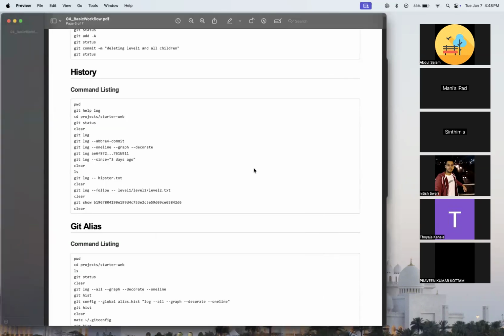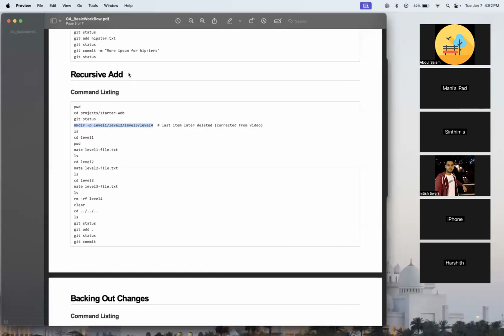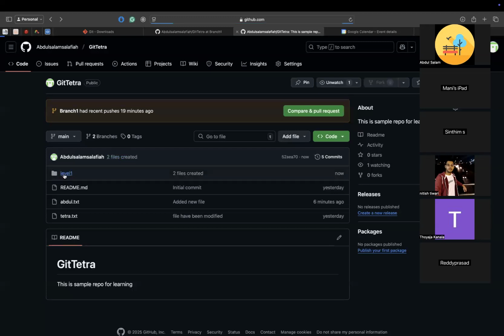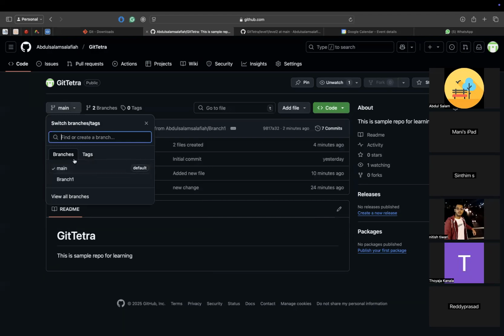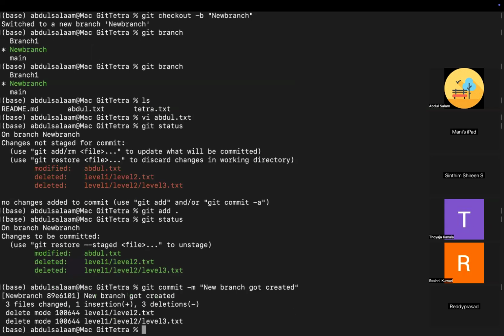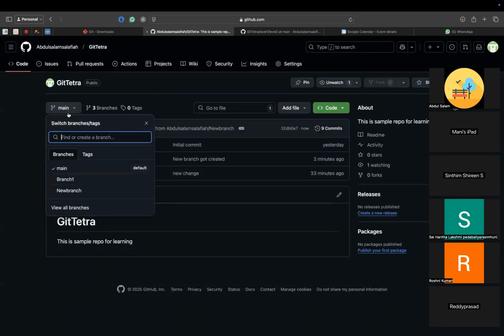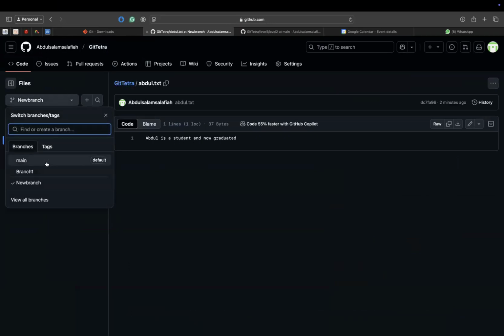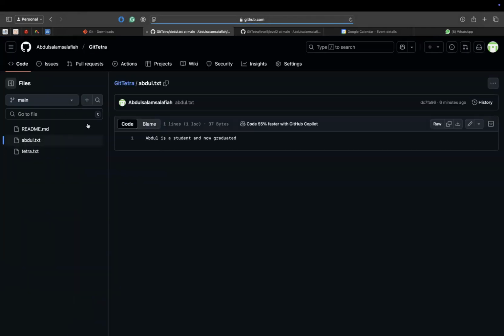Day 2 | Git with Github | VS code | Bootcamp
Day 2 of git practical learning